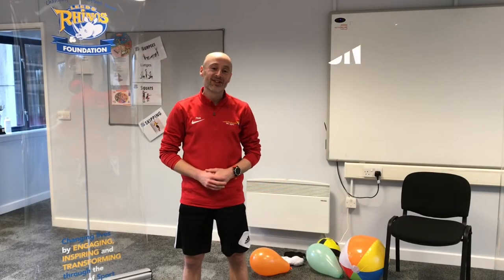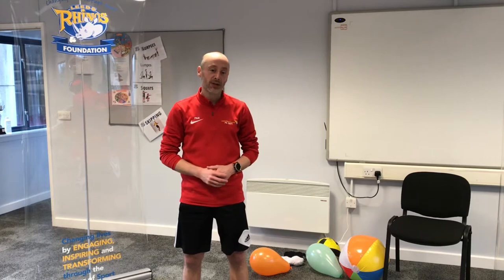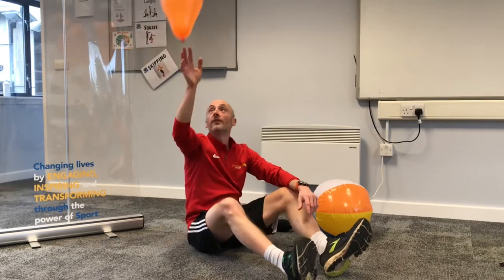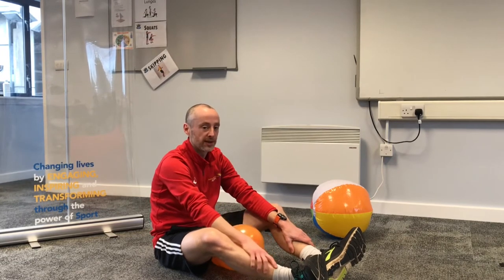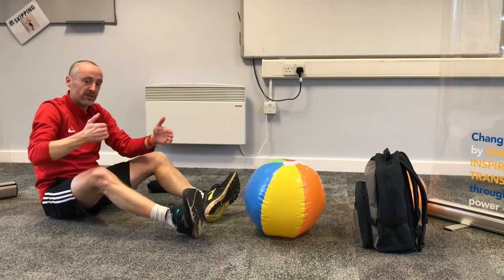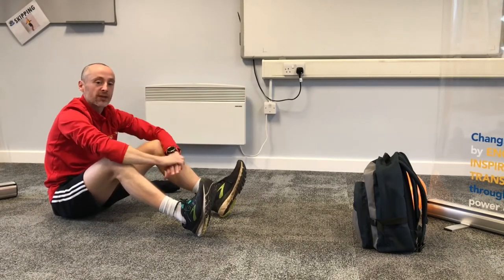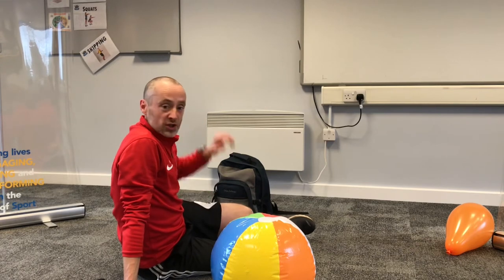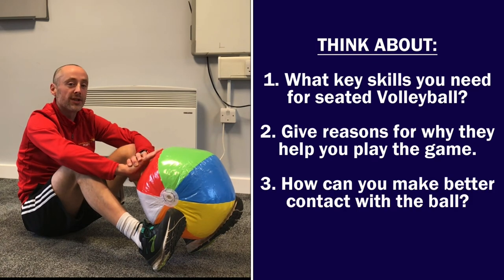Olympics Week 2- Seated Volleyball with Paul KS2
This week we’ve got Mr Anderson showing you how to become an expert in the Paralympic sport Seated Volleyball from the comfort of your own home.

Remember to go through the Bronze, Silver and Gold Challenges and write down your best scores for each level. You’ll find all the information you need plus your numeracy challenges on the weekly PDF guide.